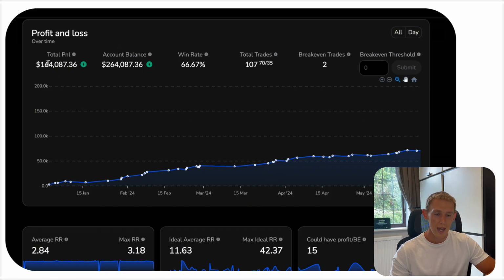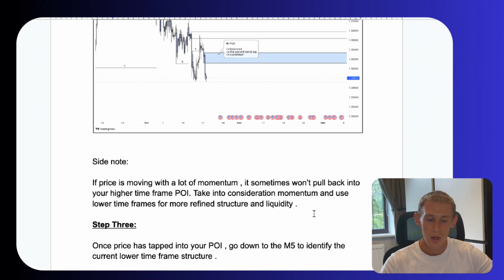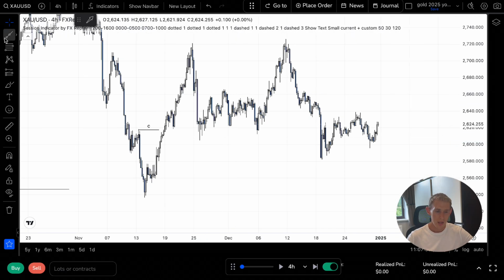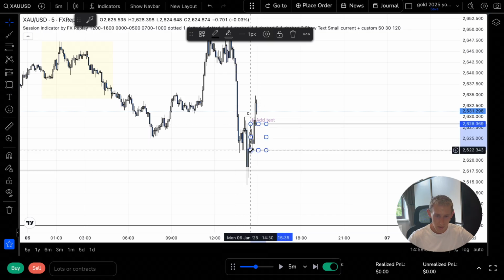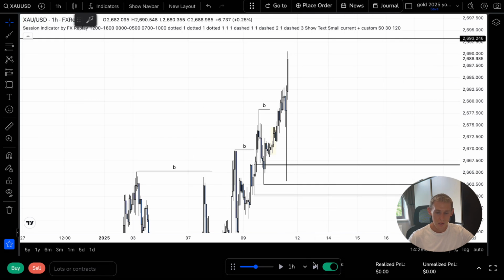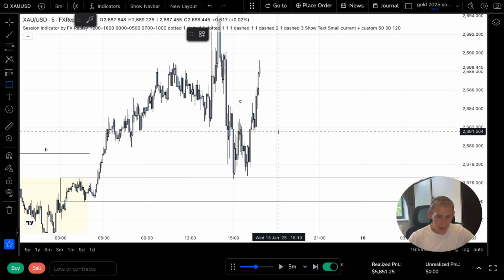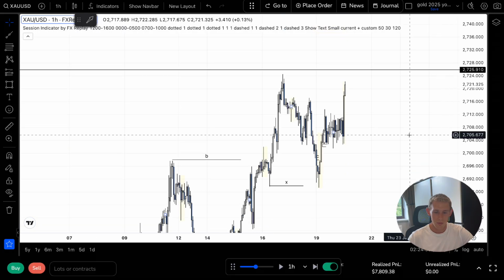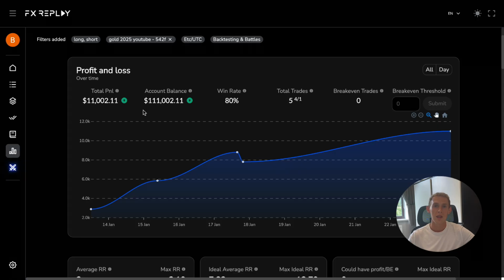Backtest XAUUSD With Me | SMC Trading Strategy (High Win-Rate)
chapters:

00:00-Intro
01:20-trading plan walkthrough
10:28-backtesting starts
39:25- analytics